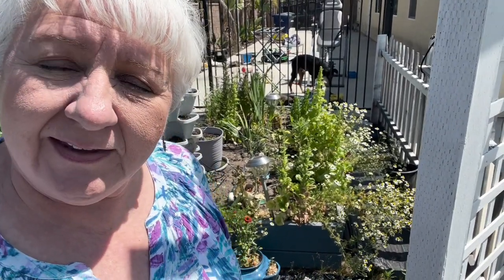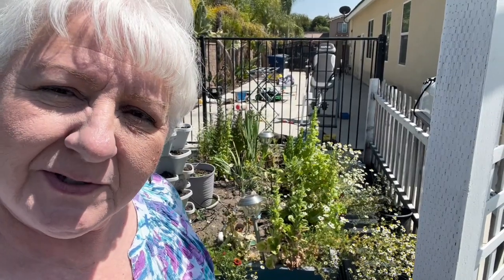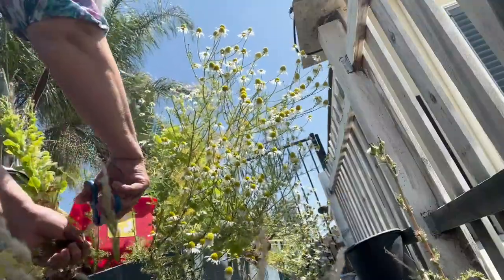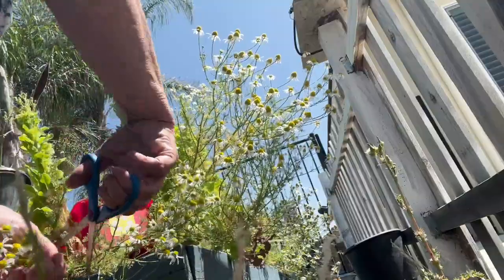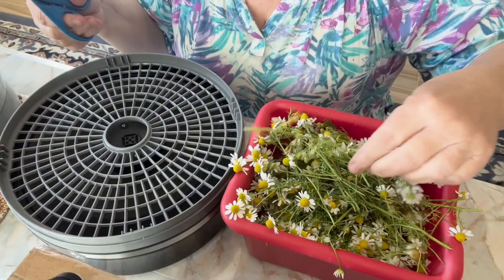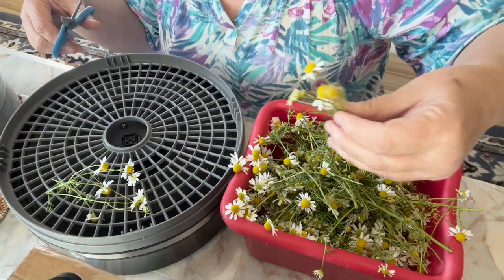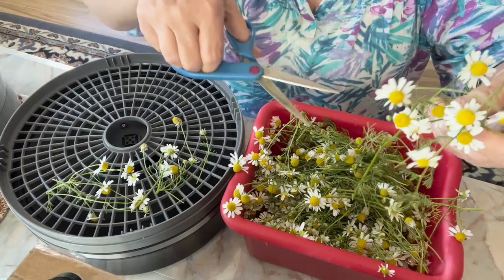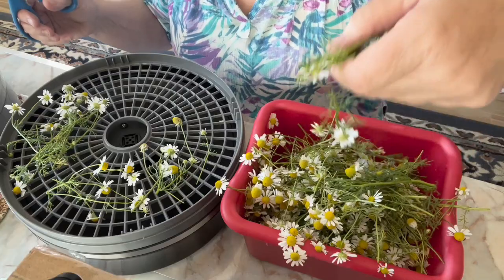TEA LOVERS....Preserve CHAMOMILE from the GARDEN to a cup of TEA!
I grow Chamomile in my garden each year and really enjoy drinking Chamomile Tea. Today I wanted to show you how easy it is to grow, process, dehydrate and then store for tea. Hope you will give it a try!